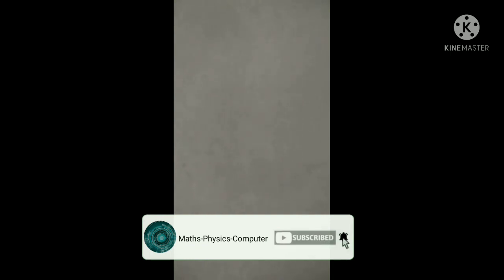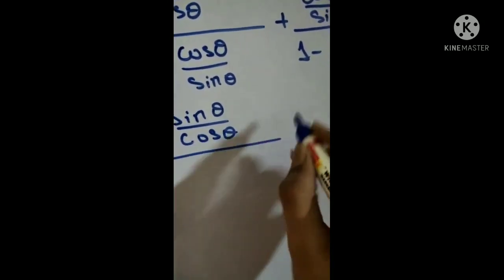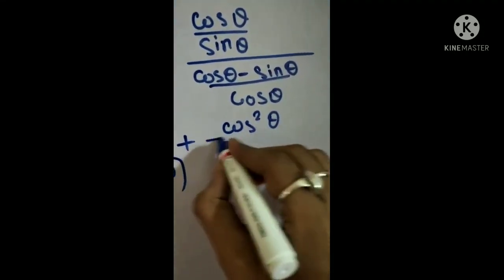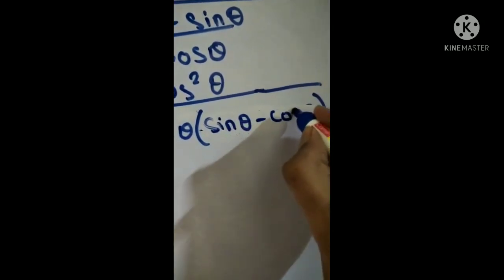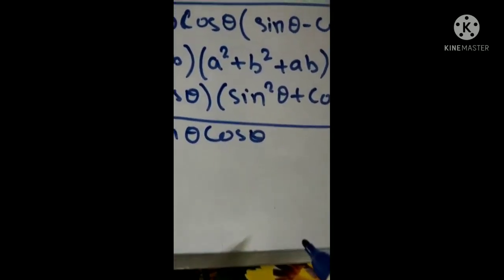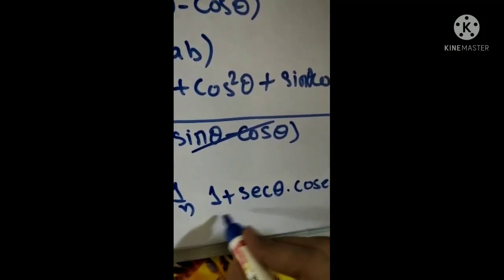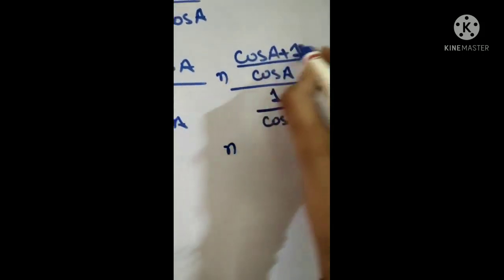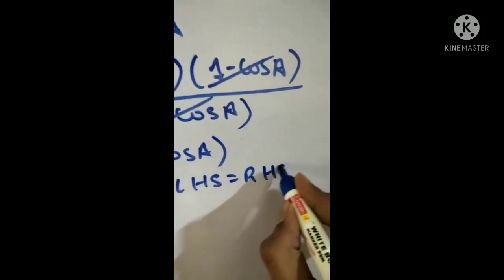NCERT Solutions| Ch-8| Introduction to trigonometry| Ex-8.4| Class 10| #3 | Maths-Physics-Computer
1. Cast.:
In this video.
UTSAV DASGUPTA.

Edited by.:
SAPTARSHI ROY.

2. Topic Explained.:
NCERT SOLUTIONS (Introduction of Trigonometry) Class 10.

Maths-Physics-Computer,
Here you will get the solutions, derivations, explanations of the most renowned books ({publications like- S Chand, Selina, Dhanpat Rai, etc..}, NCERT) --[of 9th & 10th]
Thank u and "Have your day!"